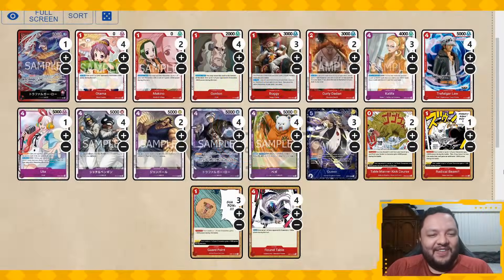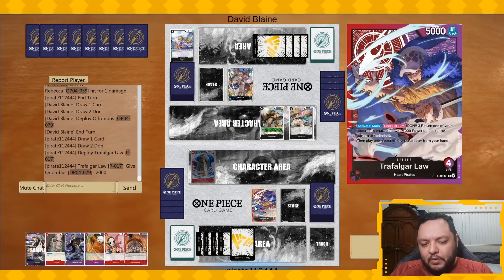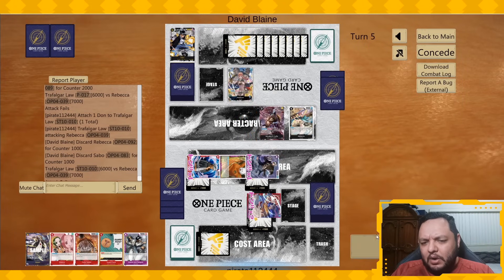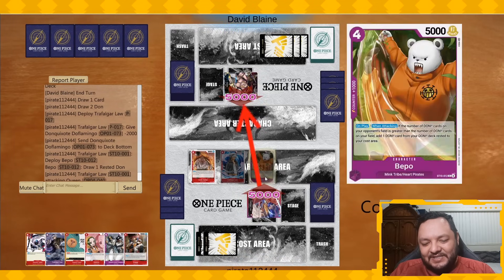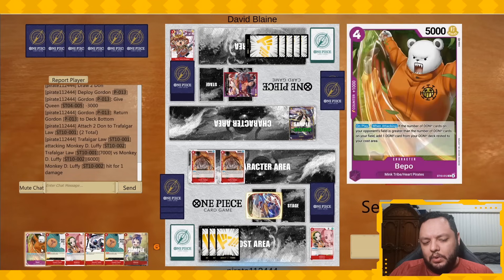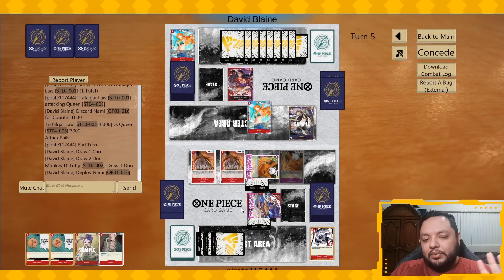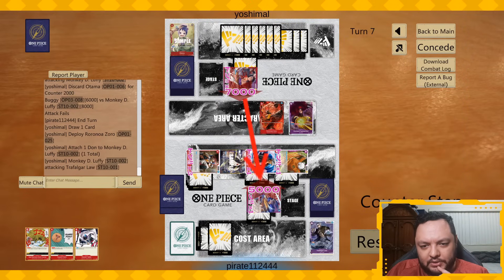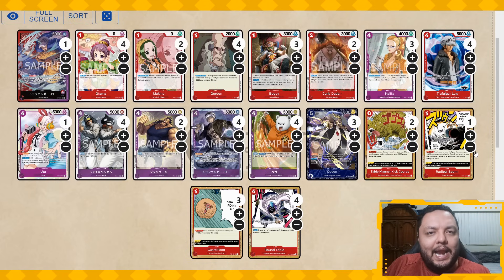OP4 RP Law, Removal and Aggro Deadly Combination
00:00 Deck Profile
04:18 Game 1
12:09 Game 2
19:49 Game 3
25:26 Game 4
32:32 Final Thoughts